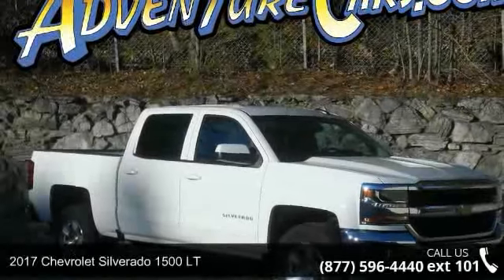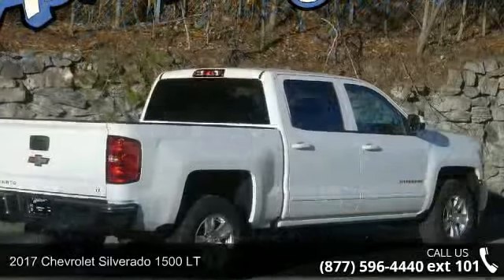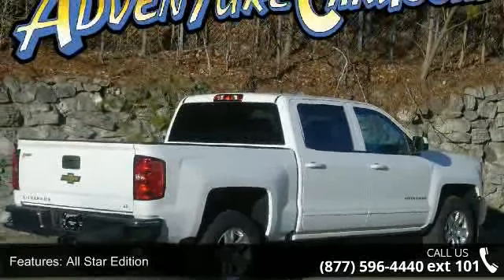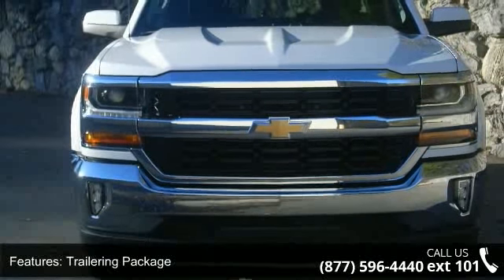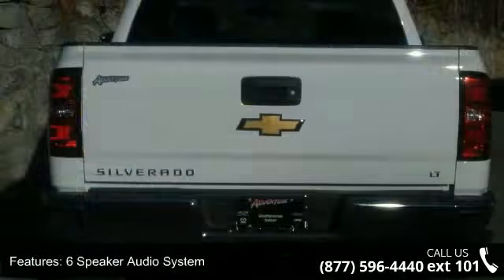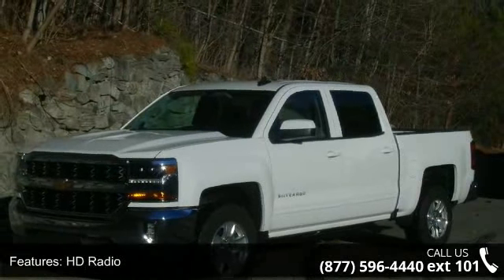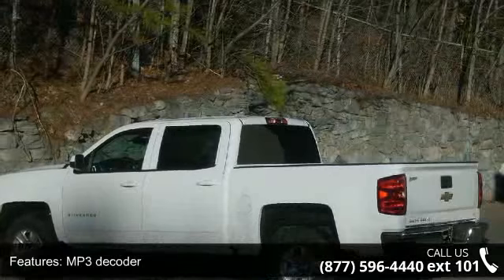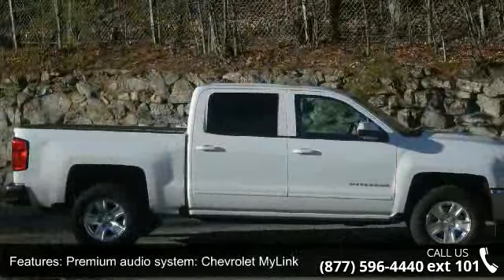2017 Chevrolet Silverado 1500 LT - Adventure Chevrolet Ch...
You've found the Best Value on the web! This 2017 Silverado 1500 is for Chevrolet fanatics looking high and low for that perfect truck. You never know when life is going to throw you a curve, but the advanced braking system will always be there to help stop trouble right in its tracks. It is nicely equipped with features such as 6-Speed Automatic Electronic with Overdrive. We GUARANTEE the LOWEST ADVERTISED price (after other dealers deceptive dealer fees) and back it up with our 120% Price Guarantee!  Buying from Adventure is Risk Free with our Lifetime Unlimited Mileage Powertrain Warranty, 7 day no question asked exchange (see us for details) and no unpleasant surprises. The Biggest un-surprise however is that at Adventure there are No Dealer Fees tacked on - EVER - If other dealers don't specifically say this in their ads, you will pay hundreds of dollars over their advertised price.